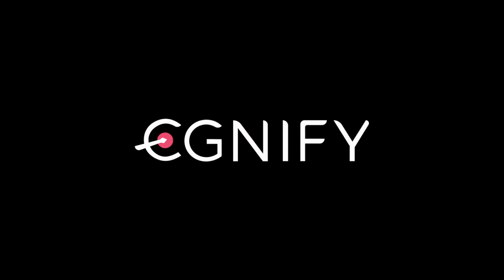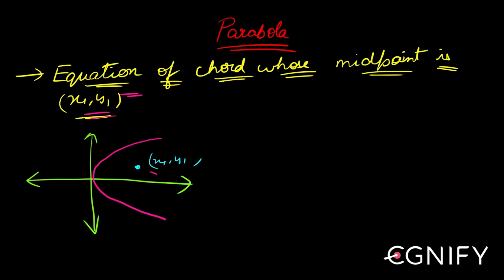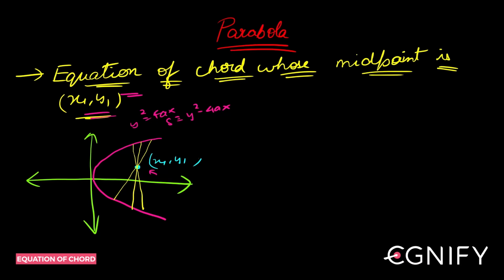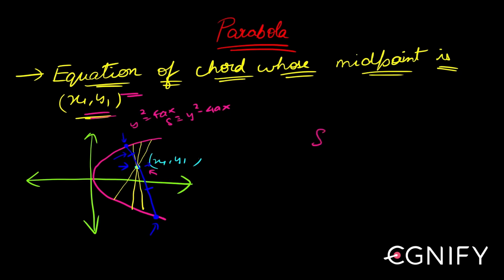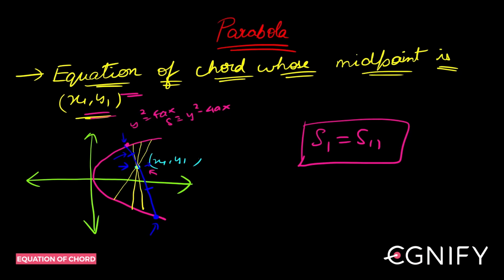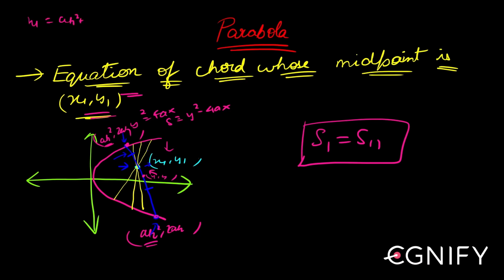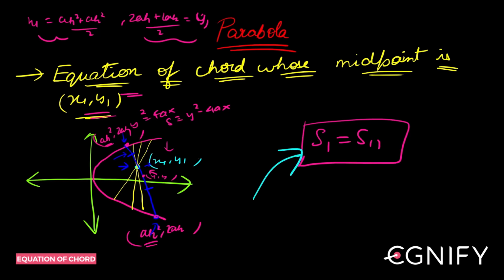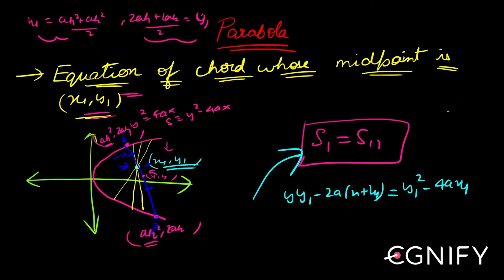57.Equation Of Chord Whose Midpoint Is Known | Parabola | JEE Maths | Egnify